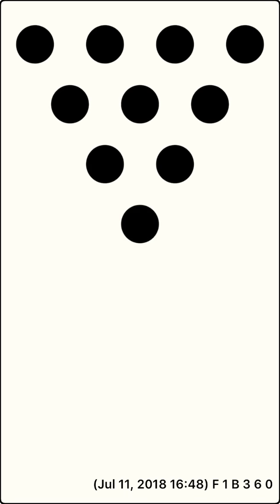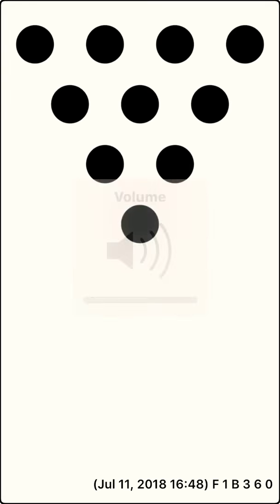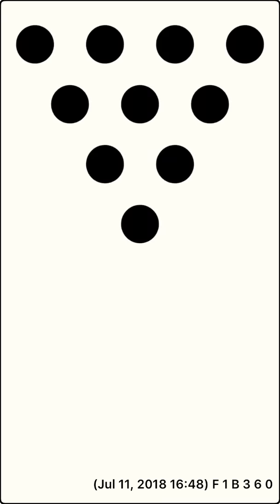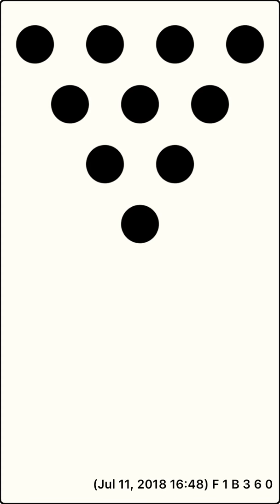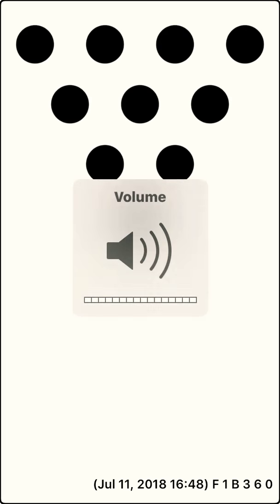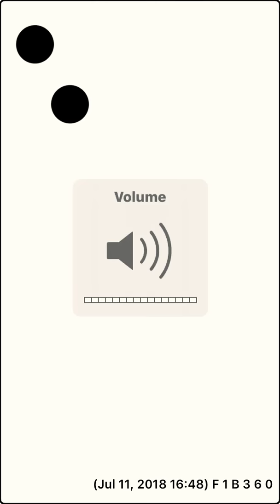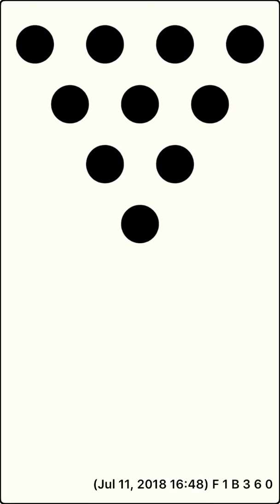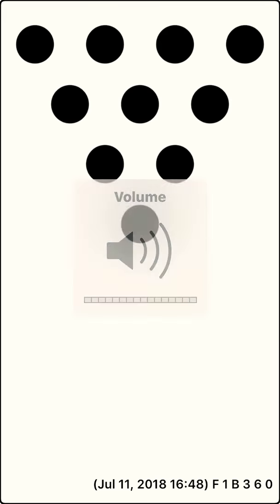I play blindfold bowling part 2 🎳🎳🎳🎳🎳🎳🎳🎳🎳🎳🎳🎳🎳🎳🎳🎳🎳🎳🎳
Lt plays some more blindfold bowling like and enjoy